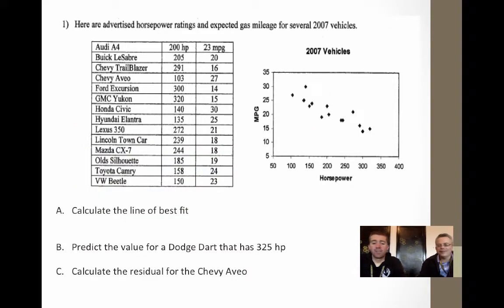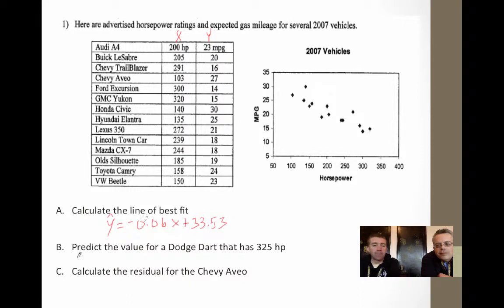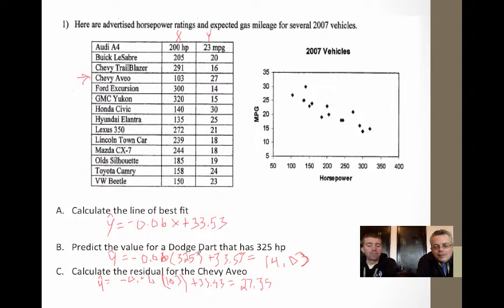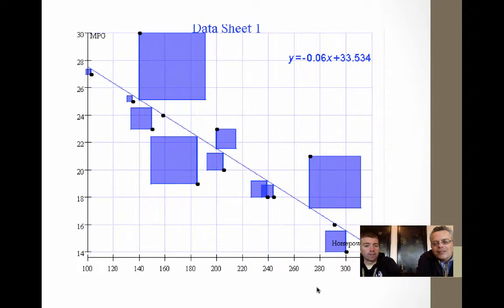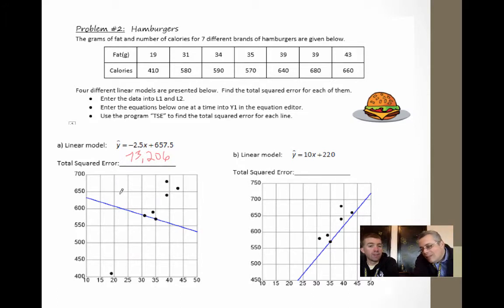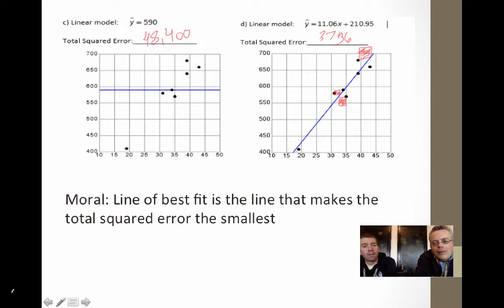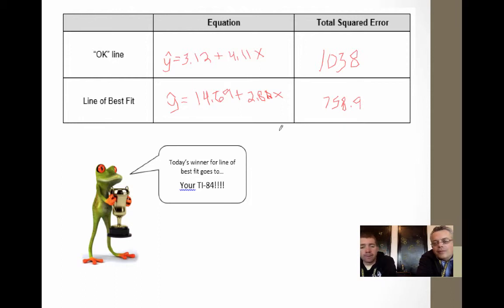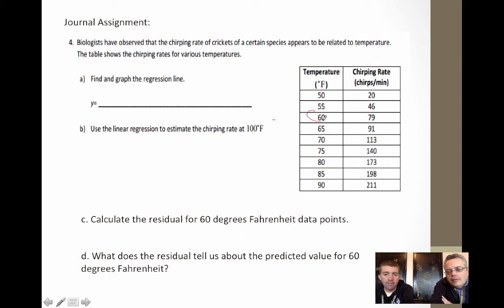Video 39 Least Squares